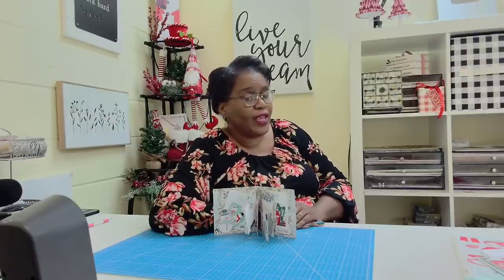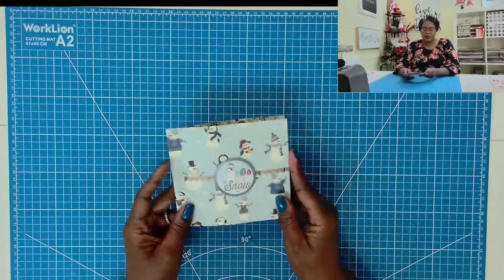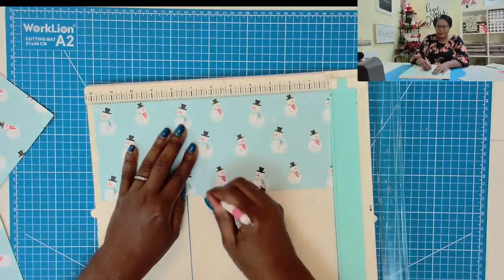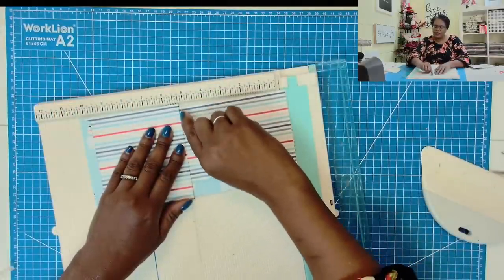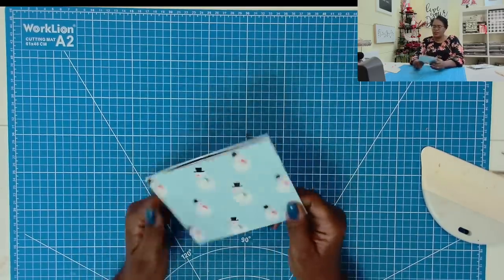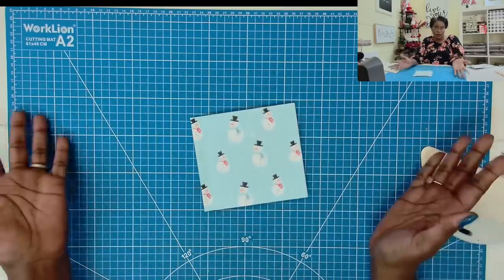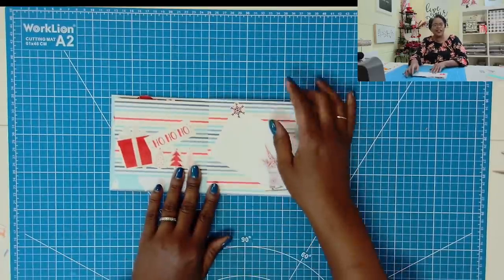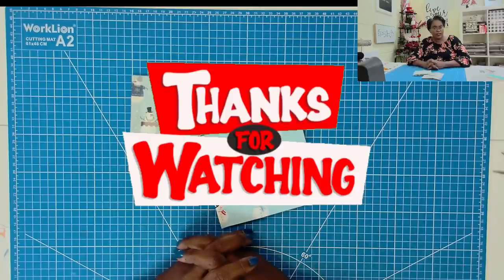10 PAGE MINI BOOK FROM ONE 12x12 SHEET! holds gift cards and cash too!!